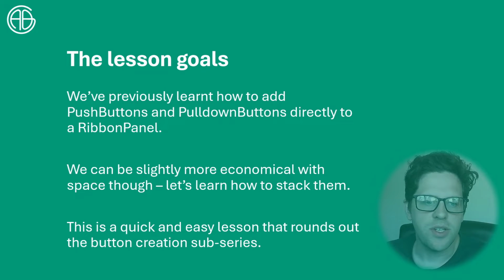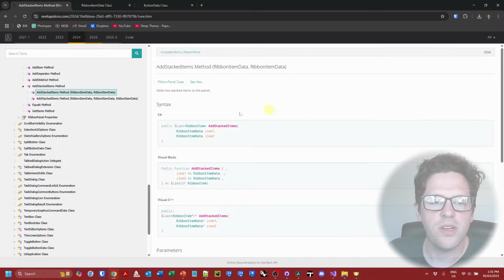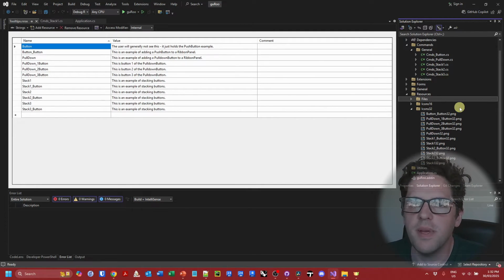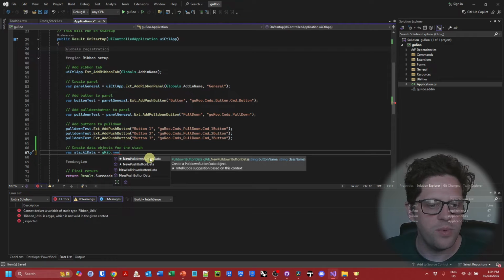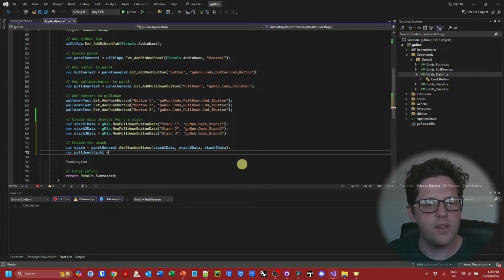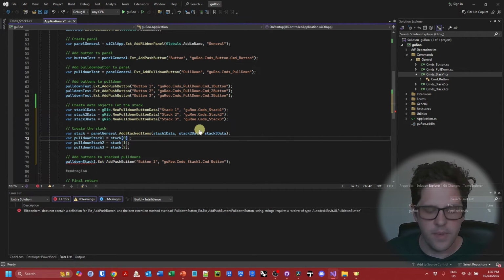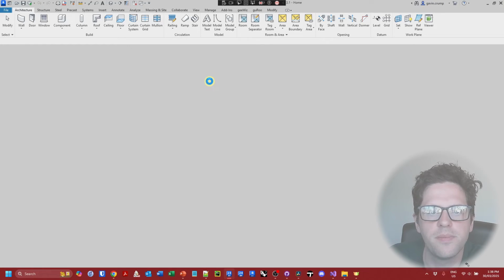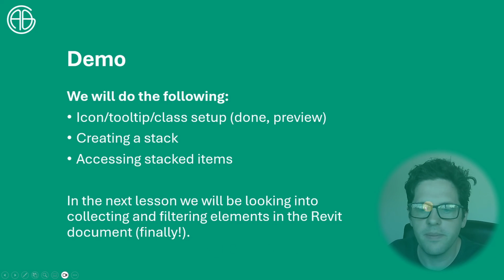C# + Revit: Lesson 11 - Stacking buttons!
A very quick trick today, stacking buttons we have learnt to create before. The ultimate space saver!

0:00 Intro
1:36 RevitAPI we will use
2:35 Resources I have set up already
3:45 Creating the data objects
5:28 Creating the stack
6:00 Access the stacked items
8:20 Debug/test the outcome
10:22 Outro